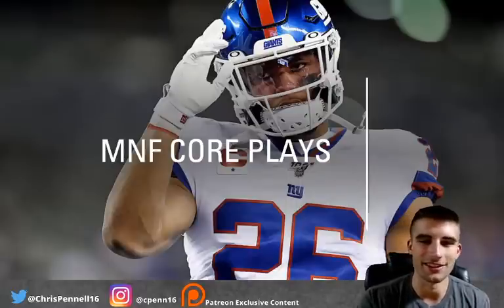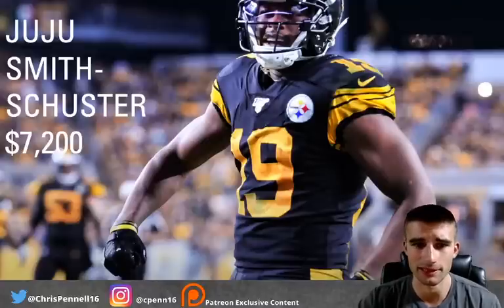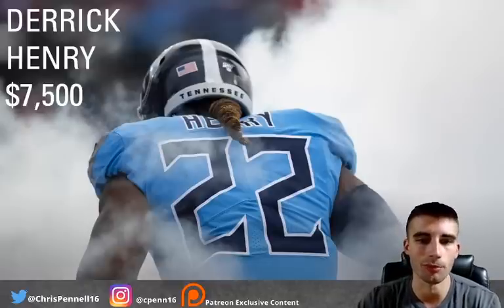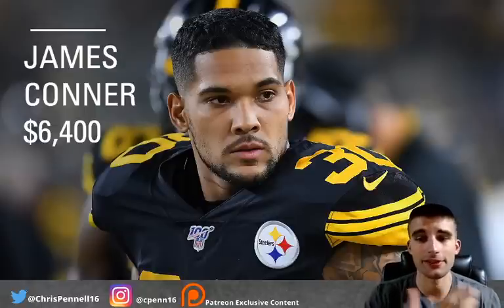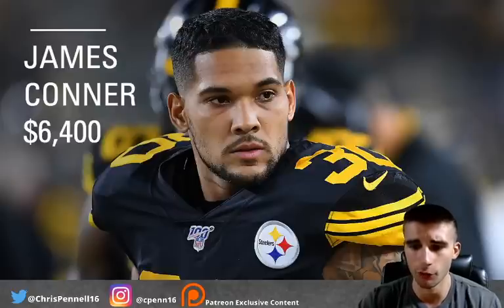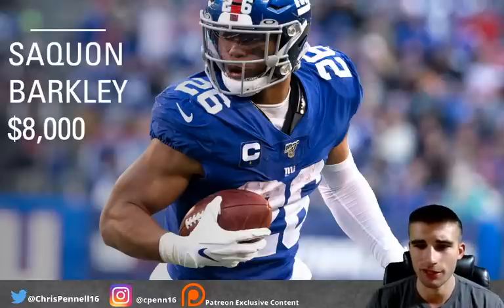Draftkings NFL DFS | Core Plays | MNF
Hey everyone welcome to the video! In this one I go over my core plays for the two game Monday Night Football slate for tonight on Draftkings.